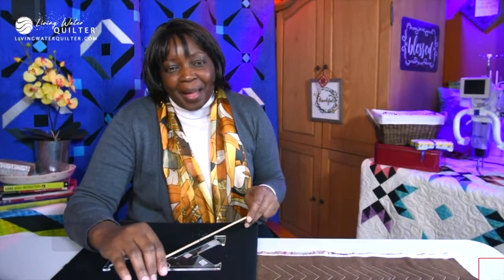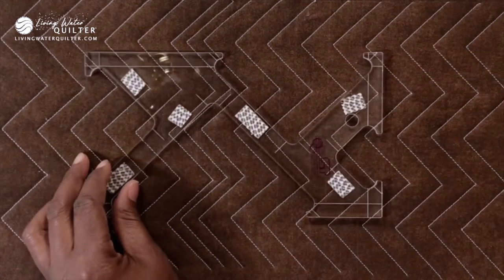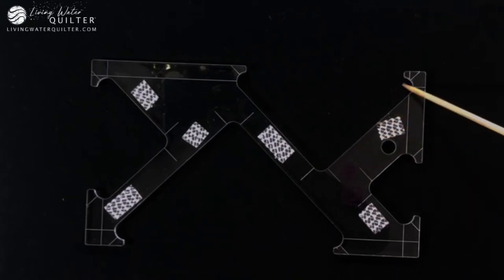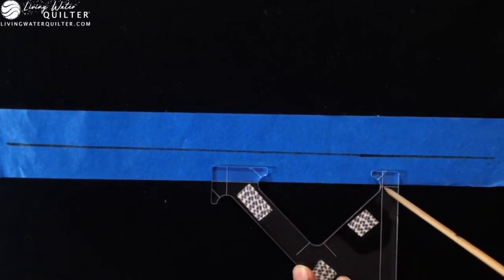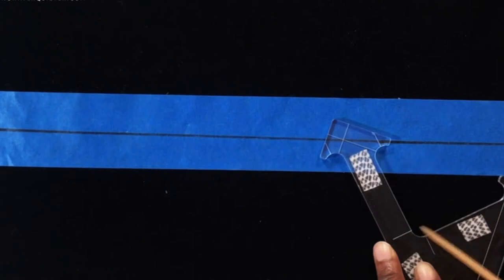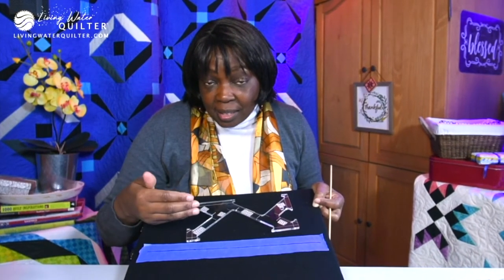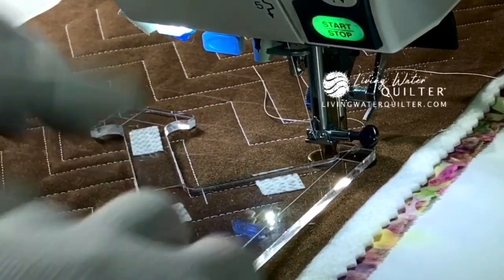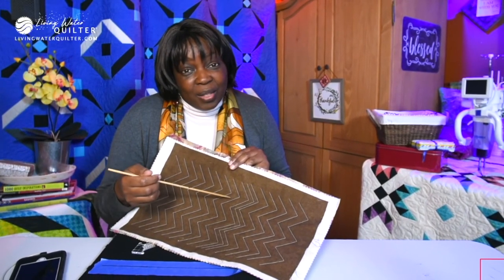HOW to USE Ruler Lines to Stitch EASY Zigzag Design.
Learn how to read and used ruler lines to position and stitch a design. Learn how to stitch a zigzag design with Quilter's Rule Square Chain ruler.  Find ruler quilting tools on the Living Water Quilter Amazon

TIME CODE
00:00 - intro
00:55 - Quilter's Ruler Square Chain
01:23 - Ruler Reference Lines
02:20 - How to use Ruler Lines
04:57 - Ruler quilting tools for success
Visit, follow and shop

Did you learn a new pattern or technique?

_____Here are direct links to tools and supplies used in this video______

Quilting gloves - Machingers
Machine Foot - Open to toe adjustable free-motion foot

Sew Steady Glider - Vinyl sheet - On top of stitch plate and extension table -

Supreme Slider - Vinyl sheet - On top of stitch plate and extension table

Sewing machine extension table - extended flat surface around sewing machine

Thread and Needles
Aurifil 50 weight cotton
Schmetz Top Stitch needle - 80/12

Glide Thread
Superior Threads Top Stitch needle - 90/14
Tools to make videos:

Janome Memory Craft sewing machines
iPhone 7 Plus
Overhead mobile phone rig
Camera Bluetooth Shutter remote

Copyright, Liability Waiver and Disclaimers As per and unless otherwise permitted under the United States Copyright Act, no part of the content of this video or any video published under Living Water Quilter LLC, and other encompassed entities, shall be stored, copied, recreated, republished, or transported. The advice, guidance, and principles outlined in all content produced by Living Water Quilter LLC, Geraldine Wilkins, and other encompassed entities are not guaranteed to be appropriate for your unique situation.  We recommend that as a consumer, you exercise your due diligence and research any and all strategies recommended to you before adopting them in your own use. Living Water Quilter LLC, Geraldine Wilkins, and other encompassed entities are not responsible for any damages that result from an effort to implement the information provided in this or any other video, article, social media post, and related publications.  All parties specifically disclaim any implied warranties of merchantability or fitness for any and all purposes.